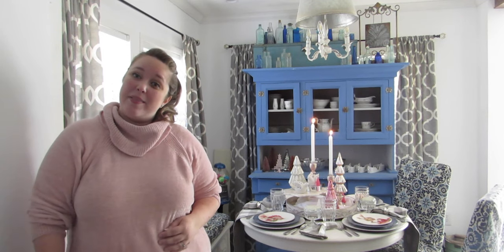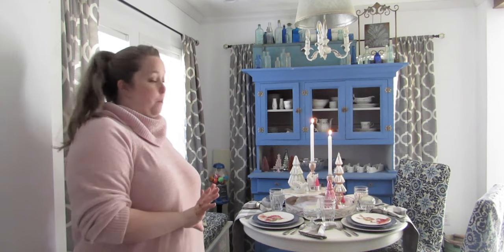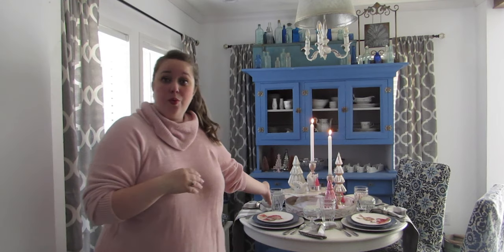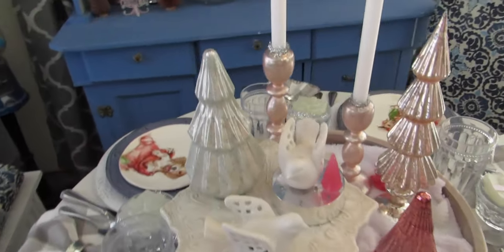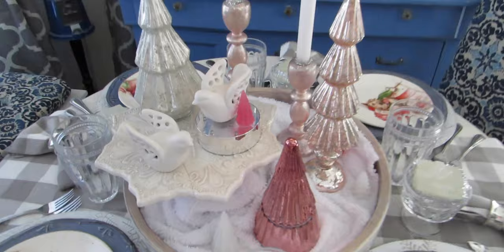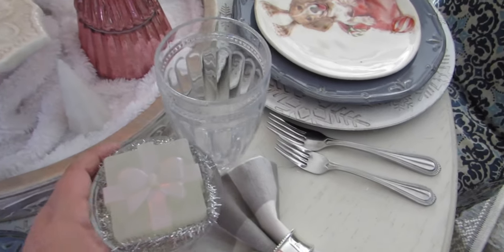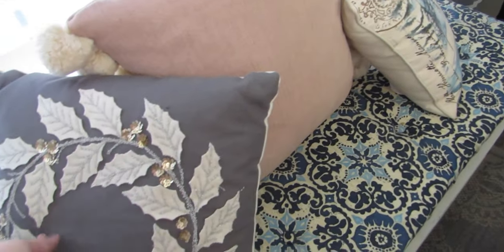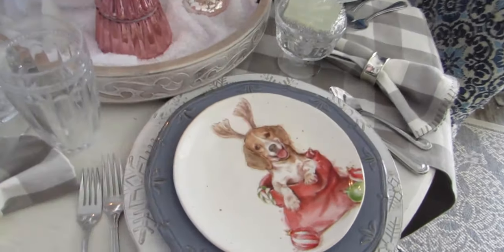Simple Pastel Christmas Tablescape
SUPPLY LIST FOR THIS VIDEO:
*White Washed Wood Scroll Lazy Susan
*Clear Ribbed Highball Water Glasses
*Footed Glass Dessert Dishes
*Silver Mercury Glass Trees
*Pink Mercury Glass Candle Tree
*Rose Gold Mercury Glass Trees
*Rose Gold Mercury Glass Candlesticks
*White Taper Candlesticks
*Silver Tinsel Ribbon
*Snowflake Chargers
    *Blue Dinner Plates:
*Puppy Dog Salad Plates
    *Silver Flatware:
    *Snowflake Cake Stand:
*Buffalo Check Table Runner
*Buffalo Check Napkins
*Silver Napkin Rings